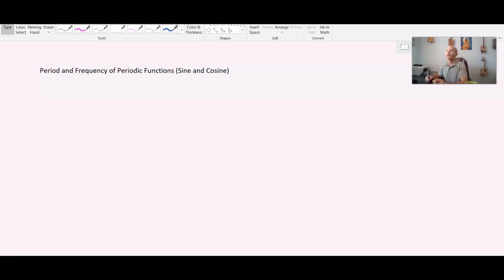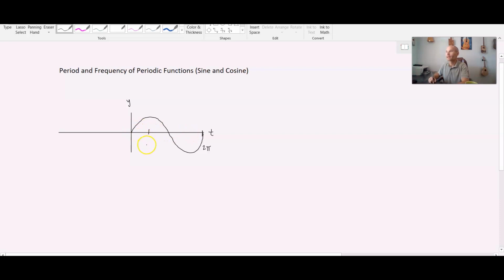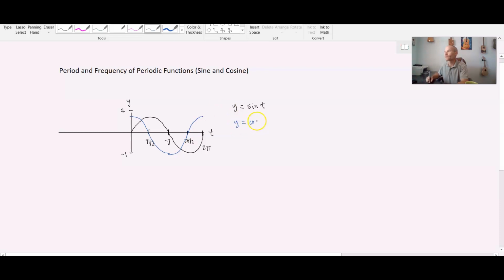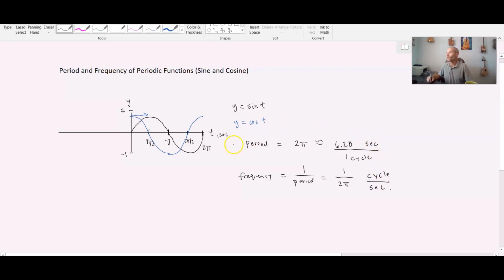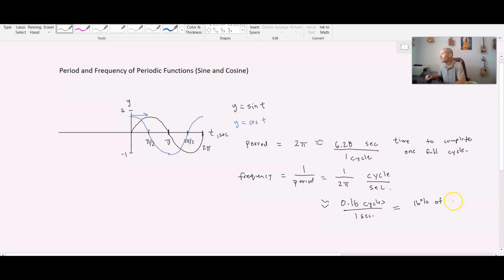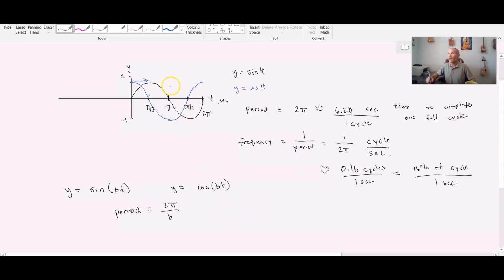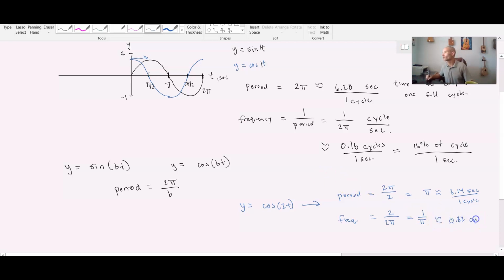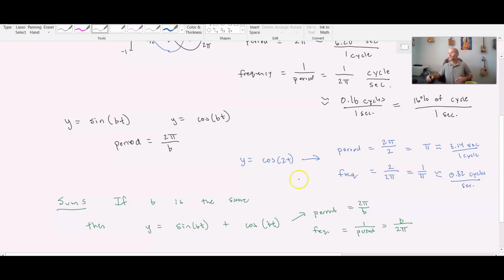Review of Period and Frequency